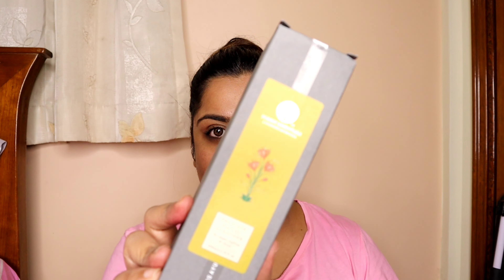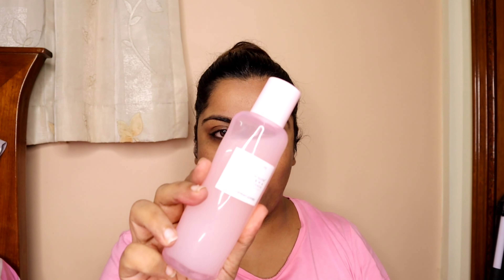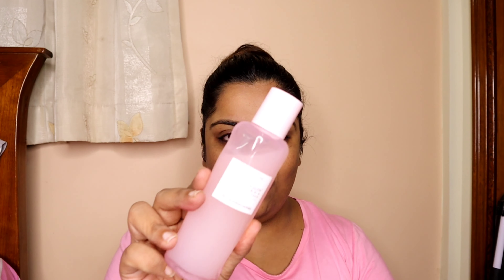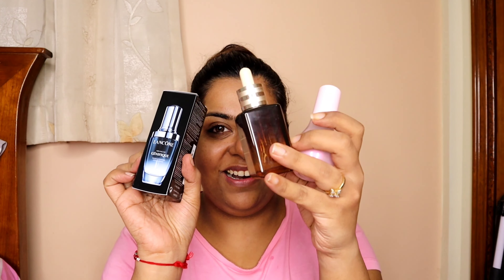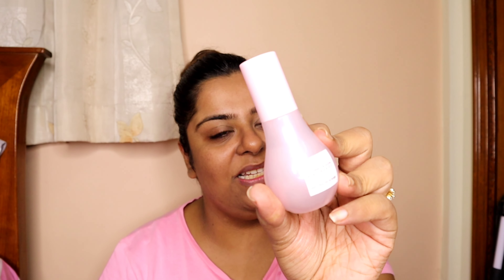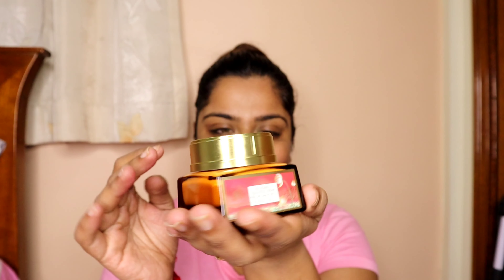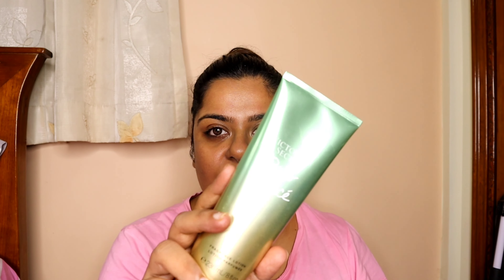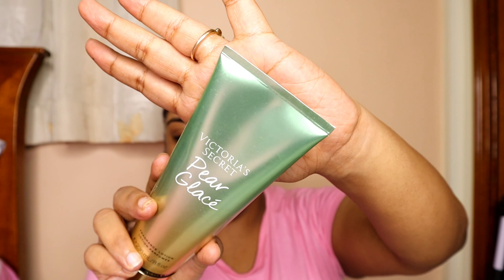My Boujeee Skincare Regime || Menka Punjabi